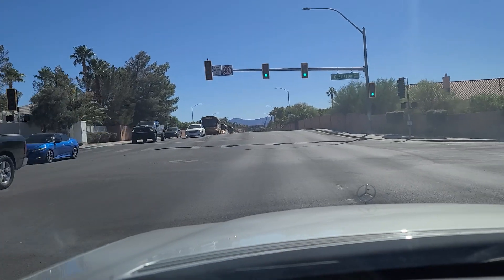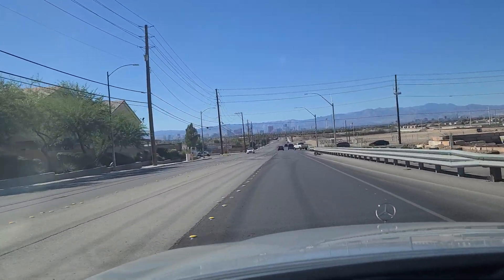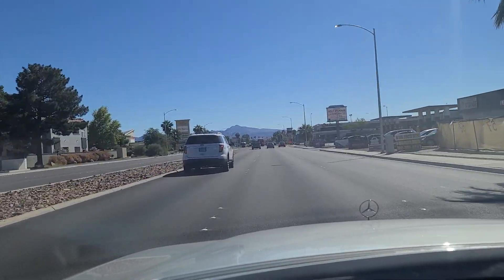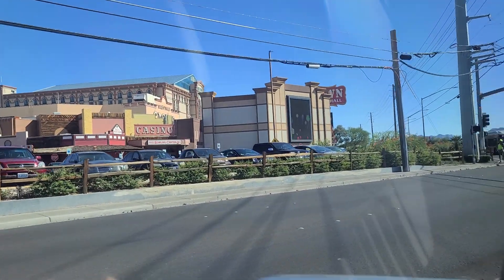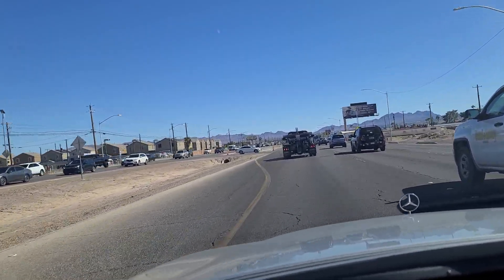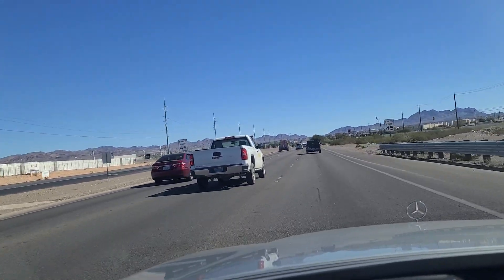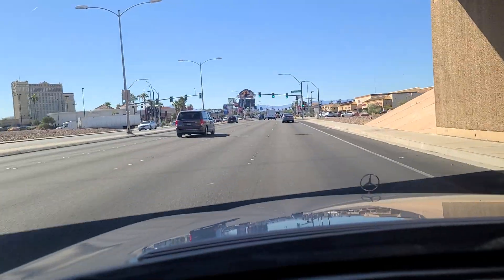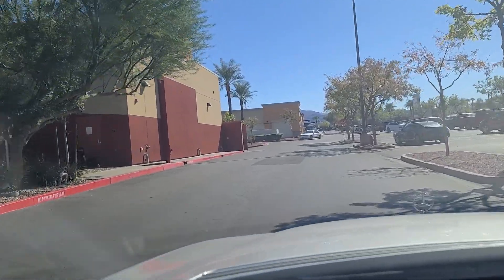Driving worst high crime dangerous neighborhoods lasvegas ghetto hood nellis boulder usa